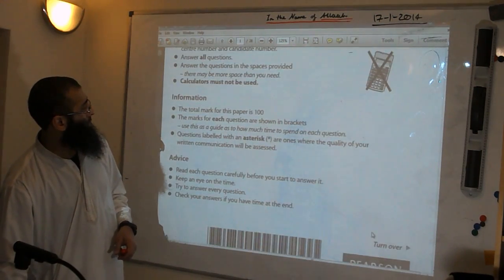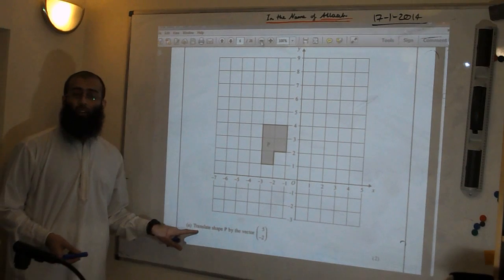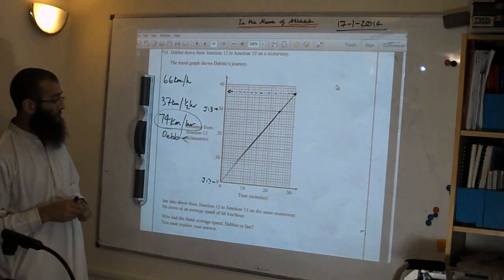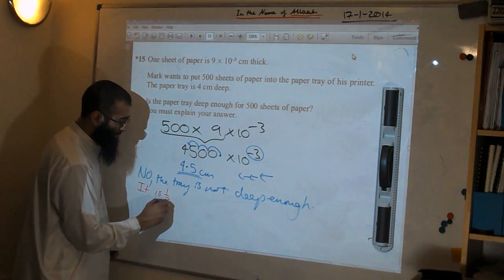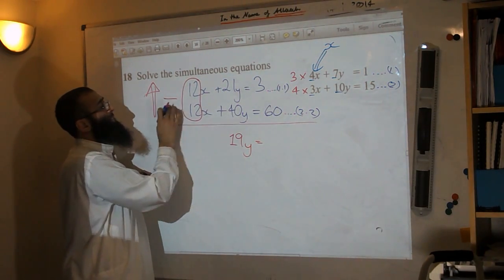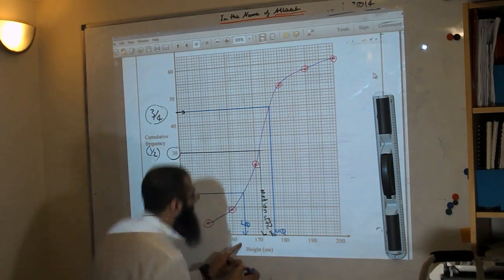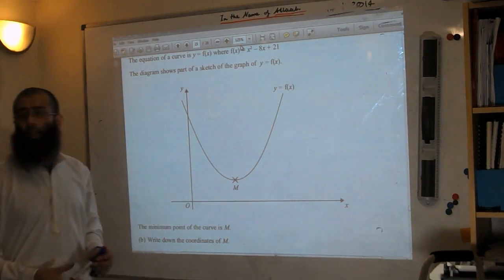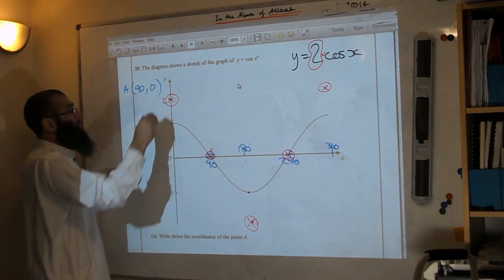EDEXCEL 1MAO 1H JUNE 2013 MATHS FULL MODEL ANS 2hrs !